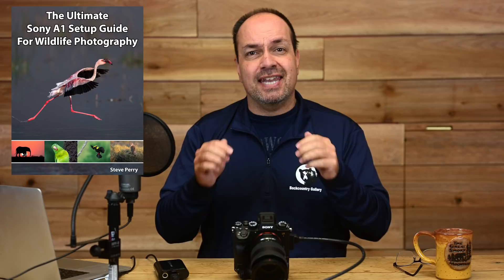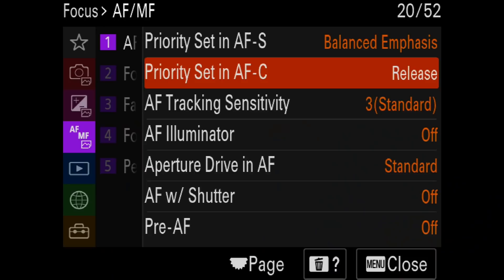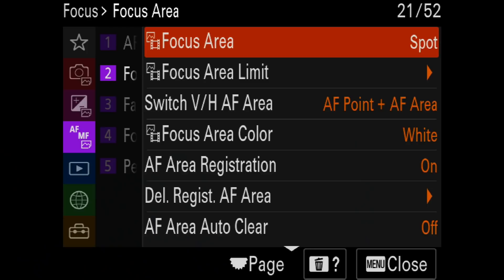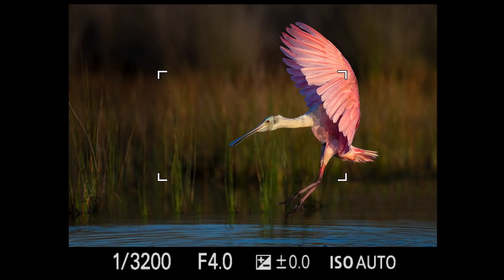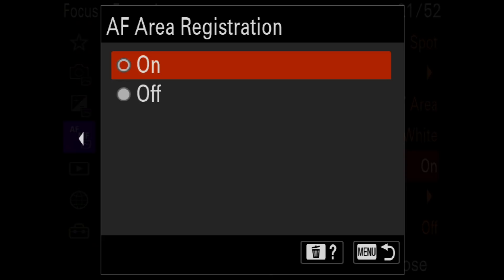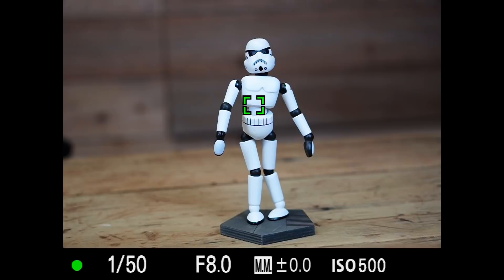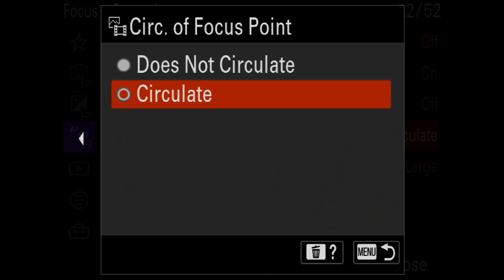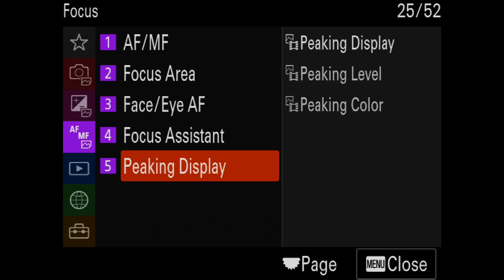The Ultimate Sony a1 AF Setup Guide (For Wildlife Photography)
I’ve had tons of people asking for my Sony a1 wildlife photography setup – and it’s finally here!

In this video, I’ll show you, step-by-step, how I set the Sony A1 AF menus and talk about how I leverage each adjustment in the field. In addition, I’ll also share my lightning-fast, game-changing AF button setup – and how you can use it to put more keepers on your cards than ever before. Get ready to use your a1’s AF system at a whole new level. Check it out!